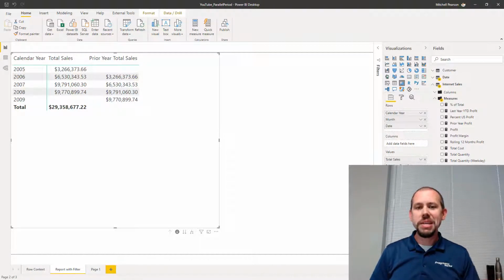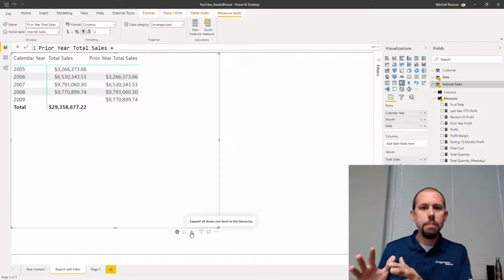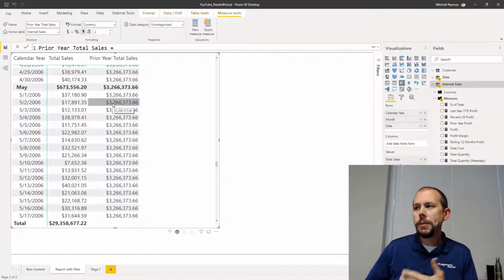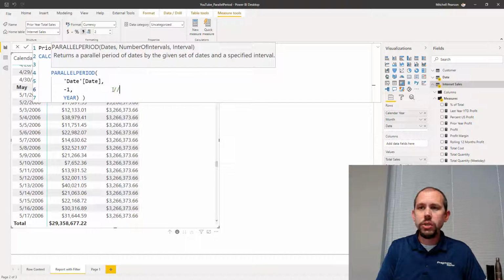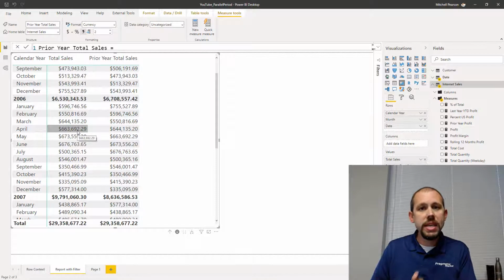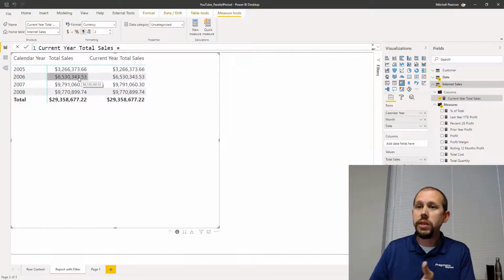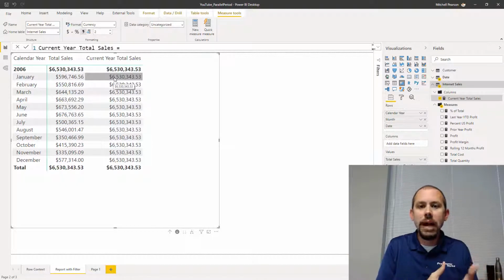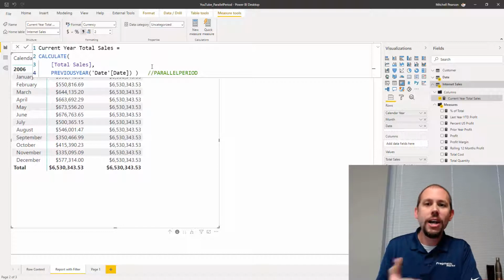Working with PREVIOUSYEAR and PARALLELPERIOD in DAX and Power BI Desktop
In this video we dive into DAX and the functions PREVIOUSYEAR and PARALLEPERIOD. In Power BI Desktop we visually show the results of each function and how PREVIOUSYEAR is derived from PARALLELPERIOD.